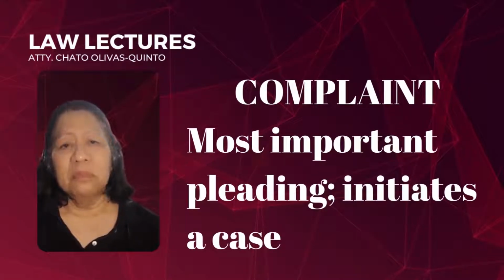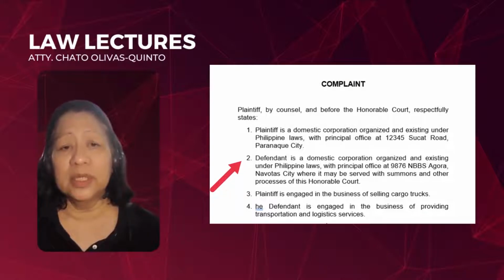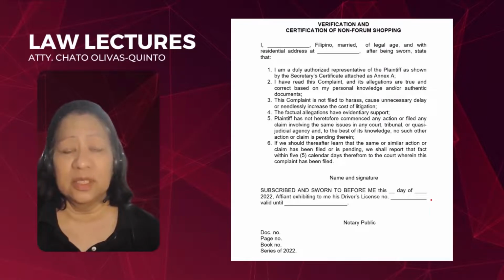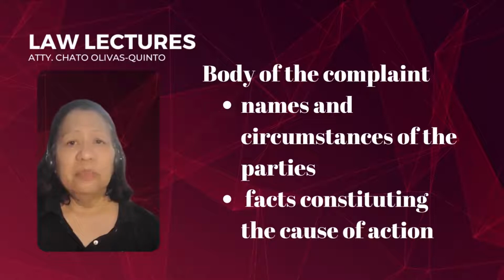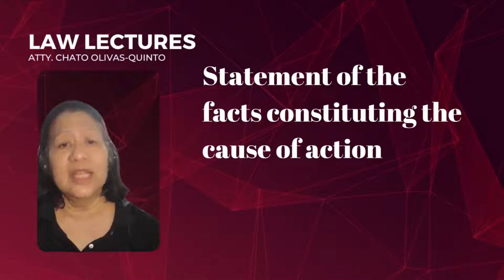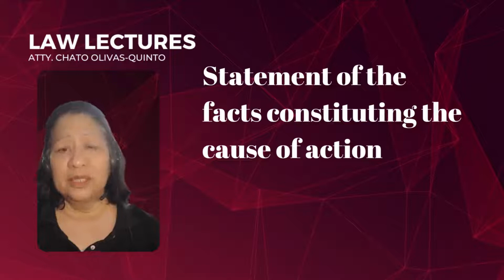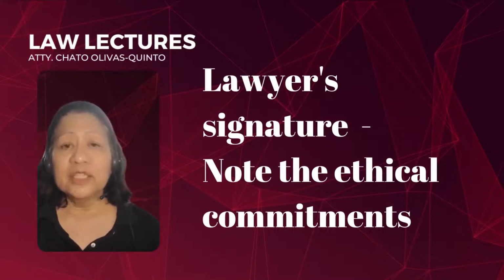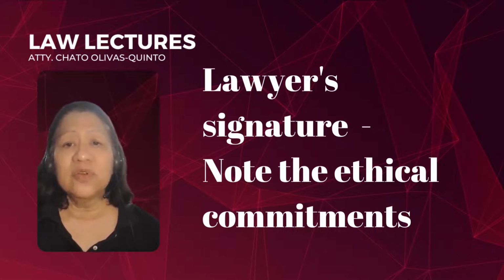[Civil Procedure] Significance of a Complaint in an ordinary civil action (Video27).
This video teaches you the significance of a Complaint in an ordinary civil action under the Rules of Court of the Philippines. As an initiatory pleading, the Complaint significantly directs how the case will proceed, who the parties are, and where the case will be filed. The Plaintiff through the Complaint virtually determines the issues, applicable law,  evidence to be presented, and reliefs sought. This video also discusses the significance of the verification and  certification against non-forum shopping.